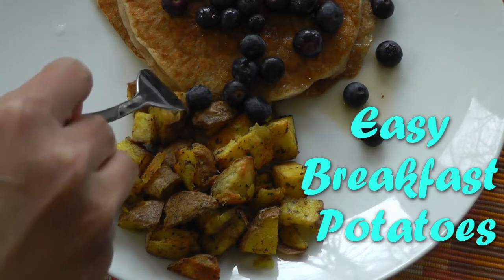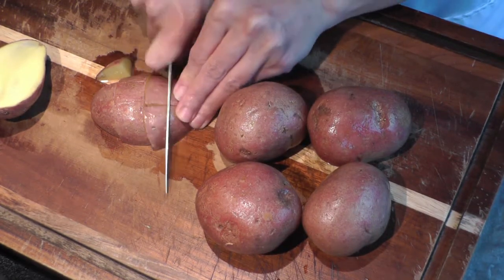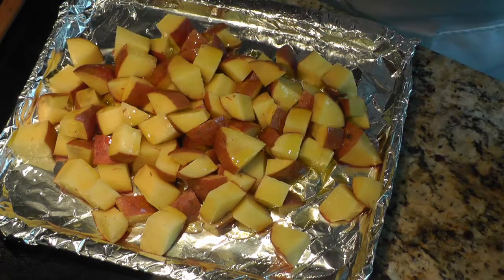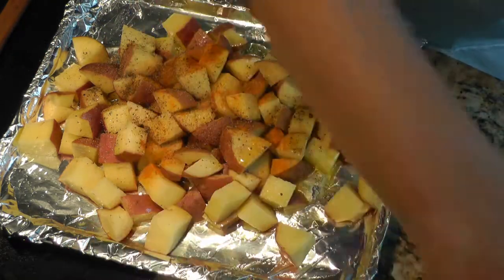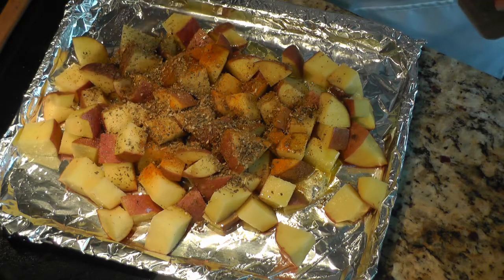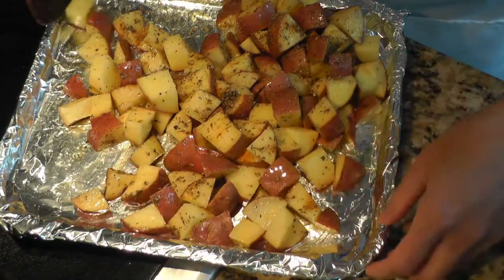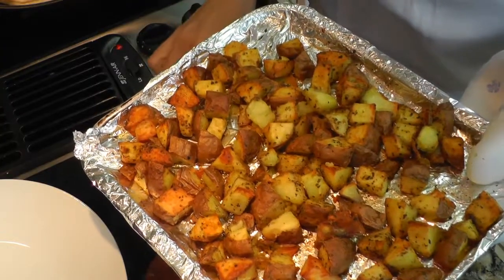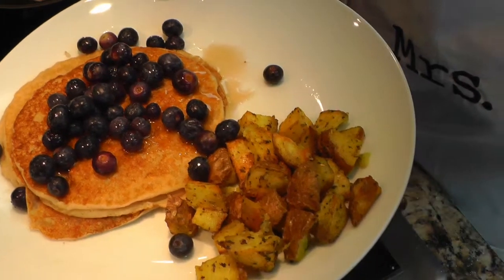Breakfast Potatoes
Easy Breakfast Potatoes that are yummy and really simple to make. Great hit with the kids and adults, too.

Link to the 100% whole wheat pankcakes video recipe:

Let me know what else you would like to see recipes of in this channel.